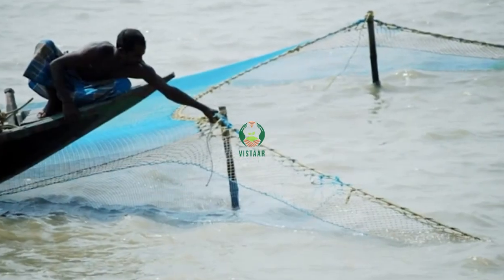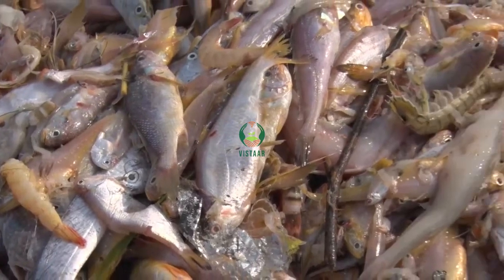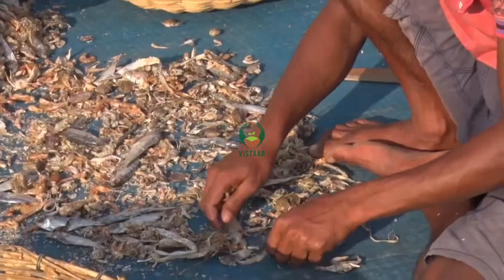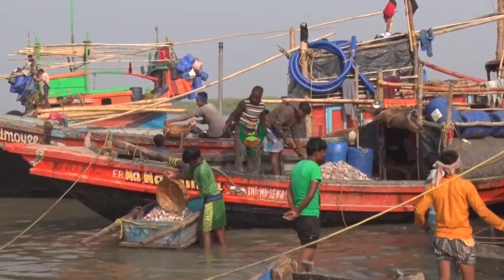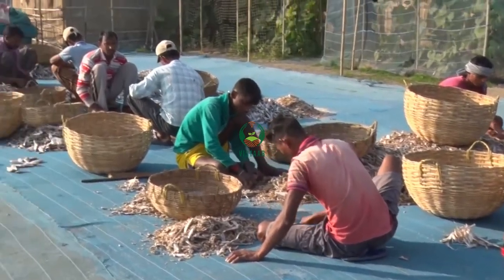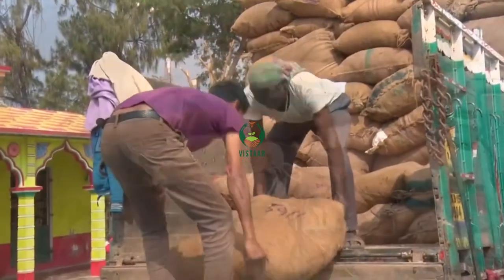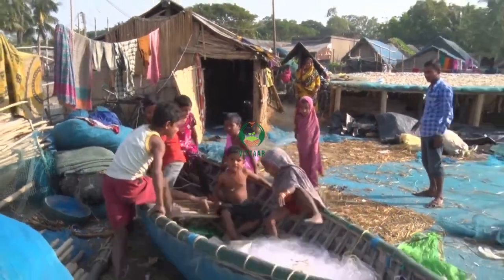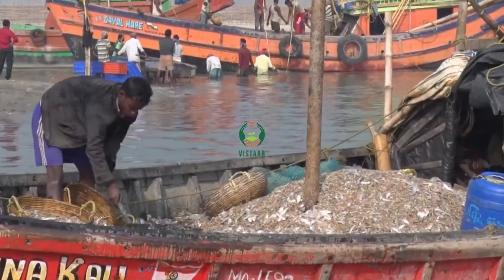Dry fish production through winter bag fishery